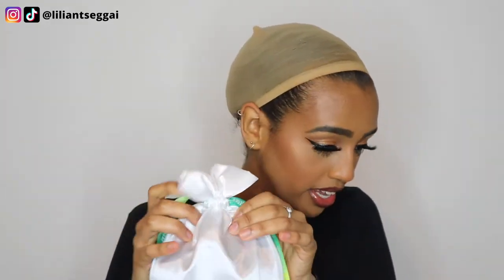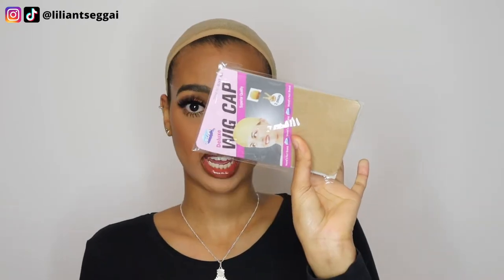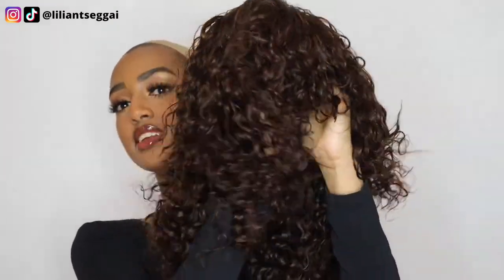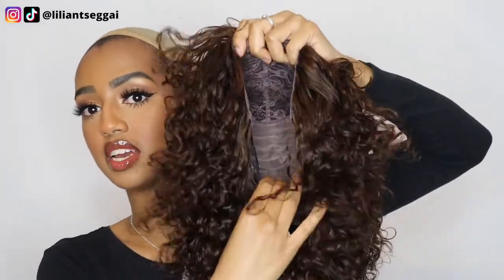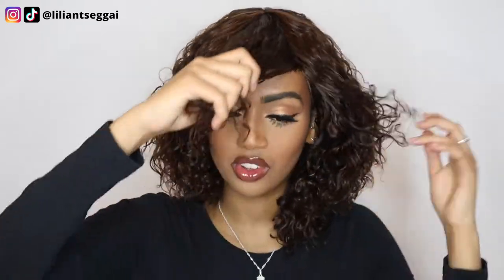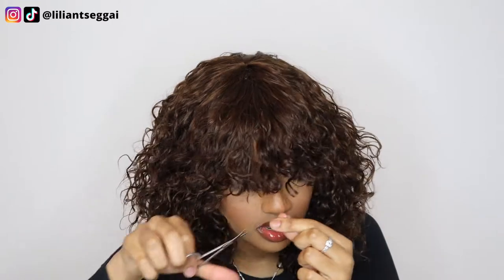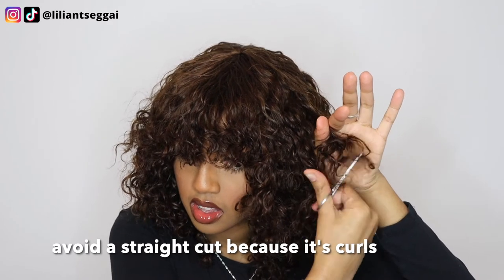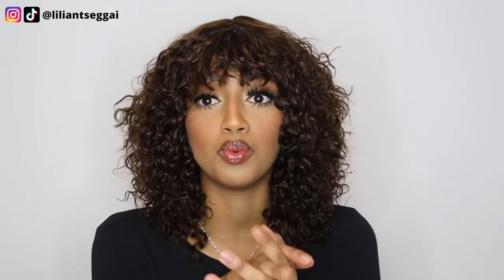SUPER EASY CURLY WIG: NO GLUE NO SPRAY NO LACE | CURLY FRINGE WIG INSTALL ft. Gorgius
Hi loves,

As you all loved the curly wig from last year, I decided to try it in brown! Let me know what you think ❤️

● ▬▬▬▬▬▬▬♛Gorgius♛ ▬▬▬▬▬▬▬ ●
★★★Defy and Define★★★

Gorgius Benefits
***Beautiful Freebies

USED MAKEUP PRODUCTS:
Too Faced Born This Way Foundation (Chestnut)
Too Faced Born This Way Concealer (Butterscotch)
Fenty Beauty Match Stick Contour (Truffle)
Fenty Beauty Setting Powder (Honey)
ABH X Jackie Aina Eyeshadow Palette
NYX liquid liner (Black)
Benefit Cosmetics Hoola Bronzer (Toasted)
Juvia's Place Saharan Blush Palette (vol 1-2)
Doll Beauty Pretty Little Glow Highlighter
NYX lip pencil (Espresso)
NYX soft matte lip cream (London)
Fenty Beauty Gloss Bomb (Fenty Glow)

GENERAL INFO:
Age: 23
Country: UK
Camera: Canon EOS M50
Editing program: iMovie